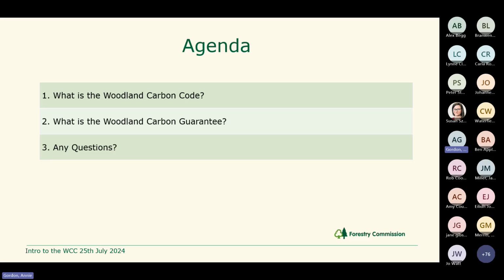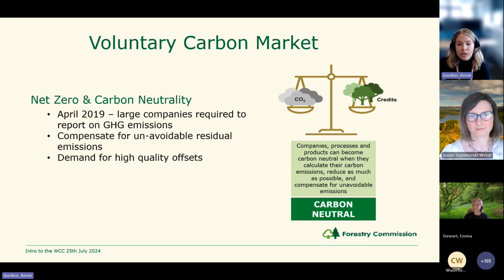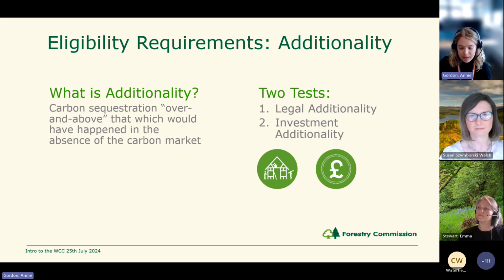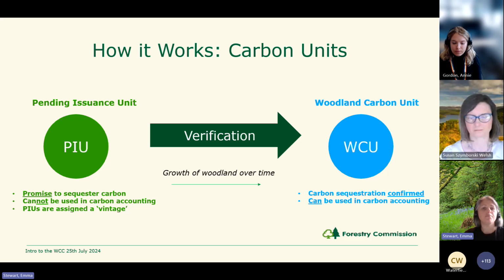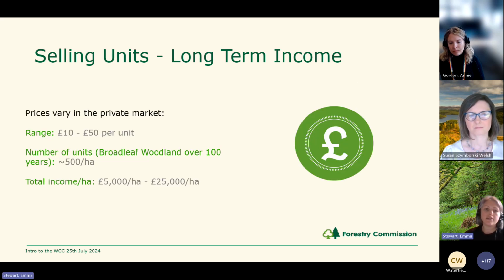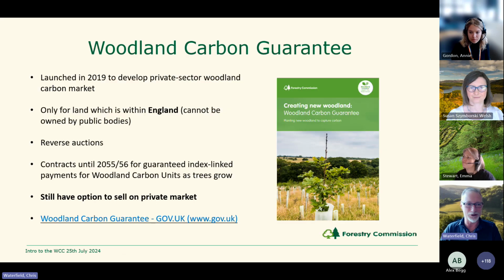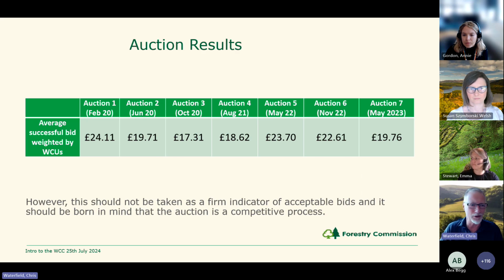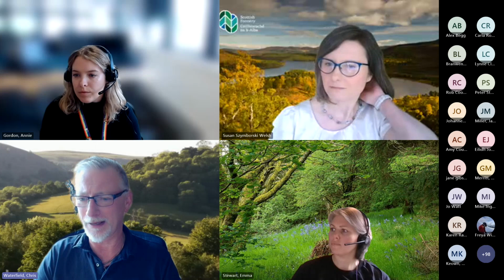Woodland Carbon Code - Introduction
Recording of the Woodland Carbon Code webinar held on 25 July 2024.